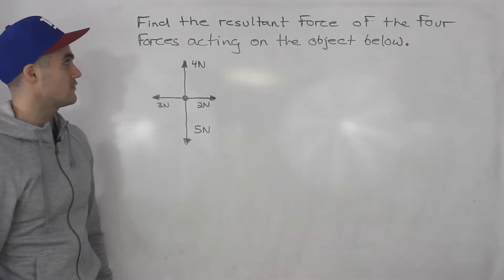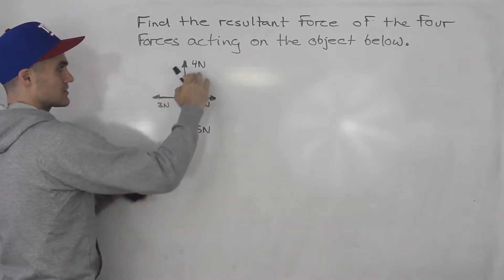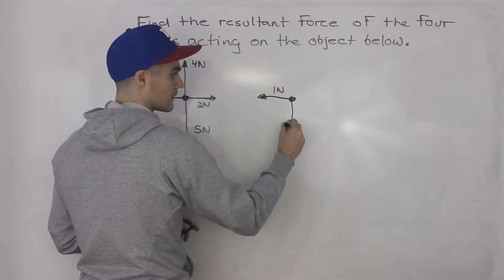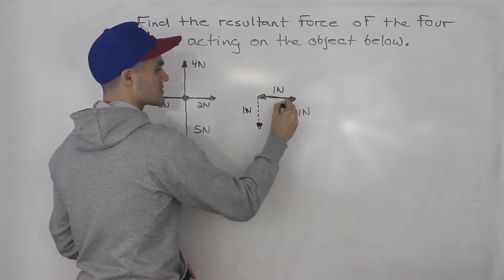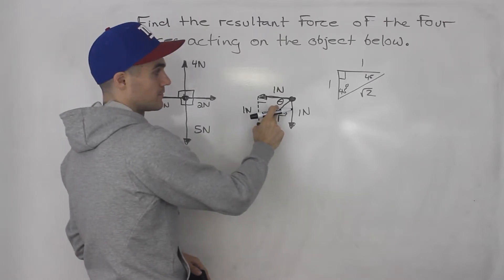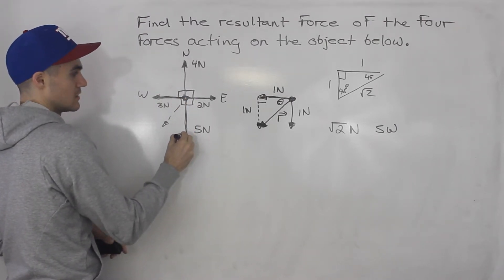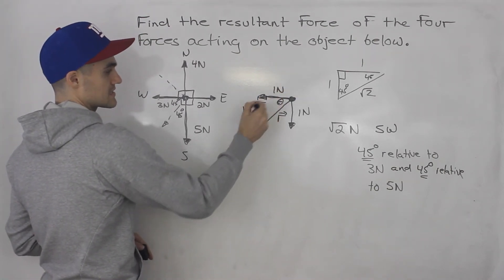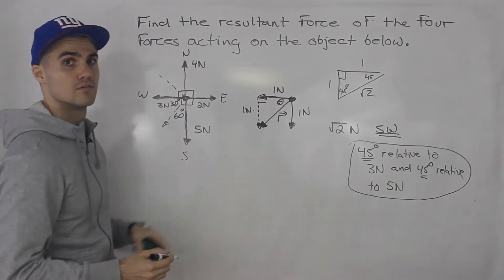MCV4U - Four Forces Acting on Object - Applications of Vectors (Test 2)